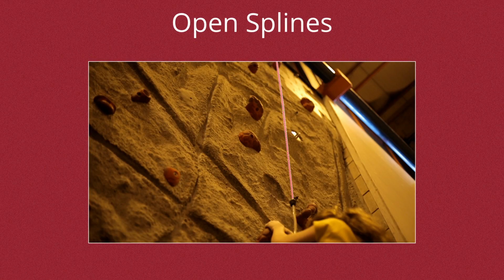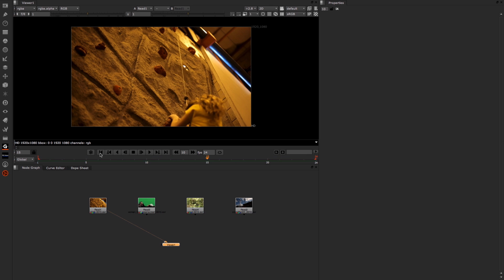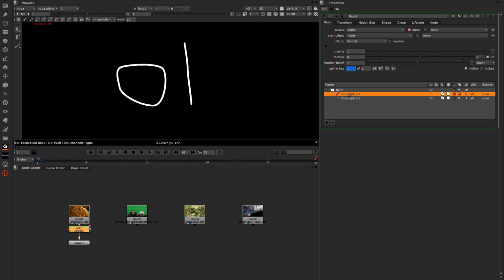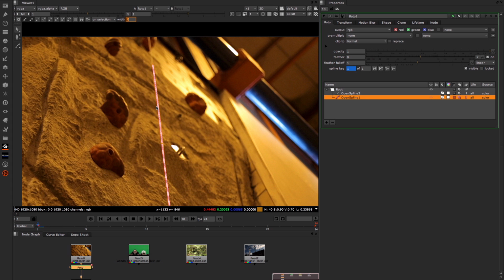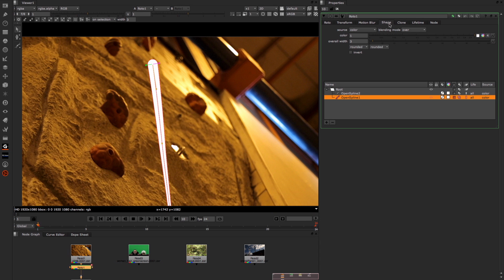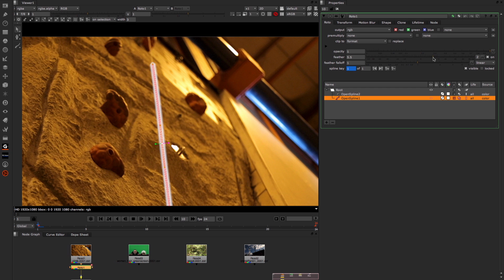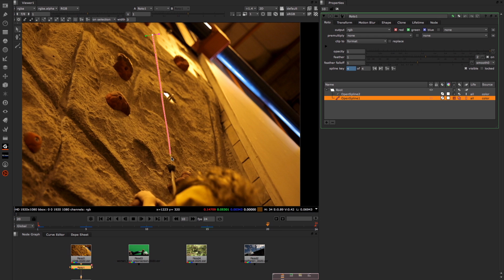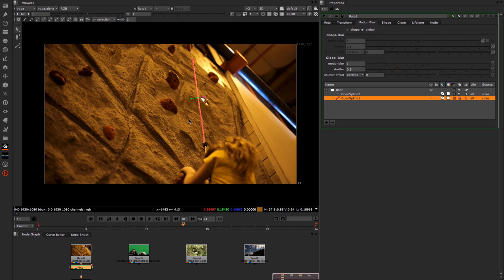Open Splines for NUKE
The new Open Splines feature in NUKE gives greater control for roto work on fine elements such as wire and hair by allowing users to draw out a single line curve and change the width and feathering along it on a per-point basis. To find out more about NUKE, follow this